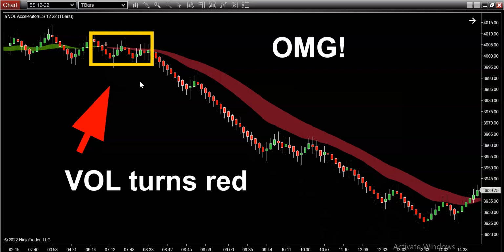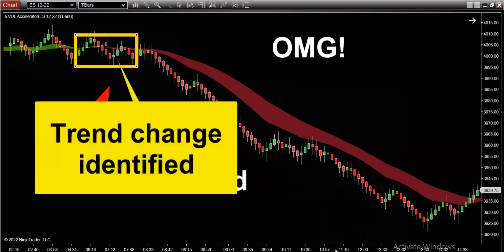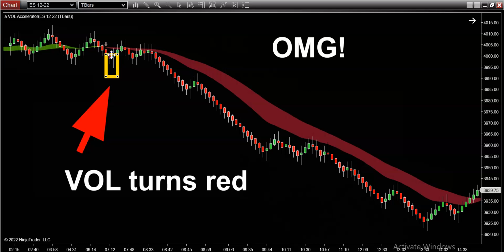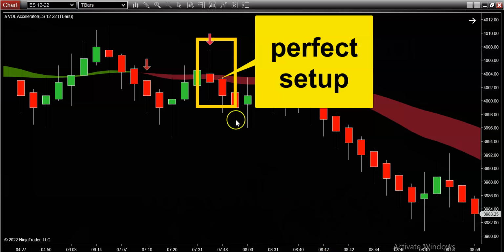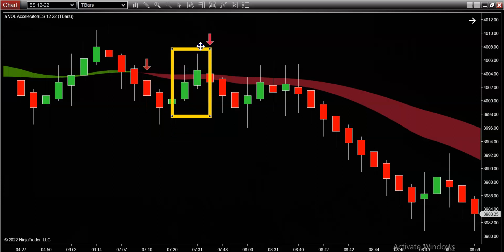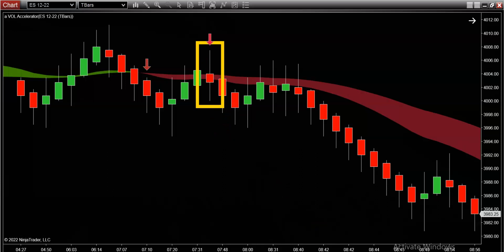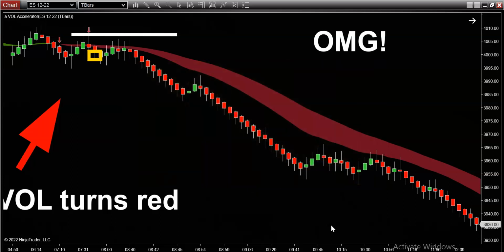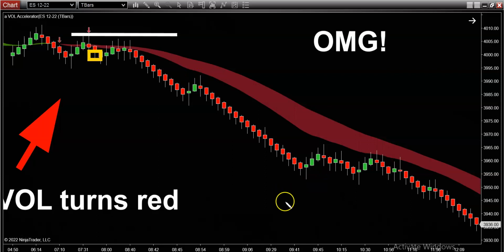INCREDIBLE Trading Indicators! [ LEARN THIS TRADING SYSTEM! ] 💰 💲